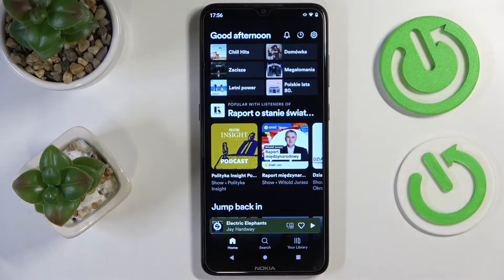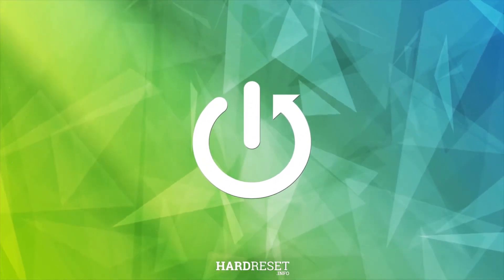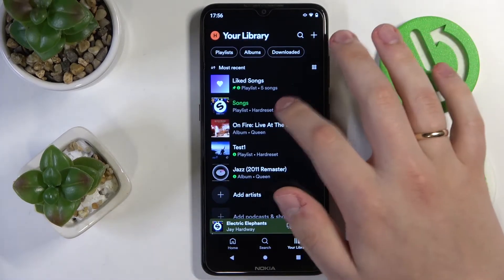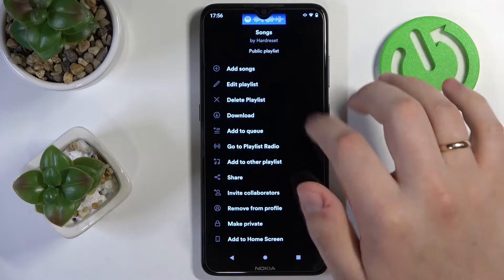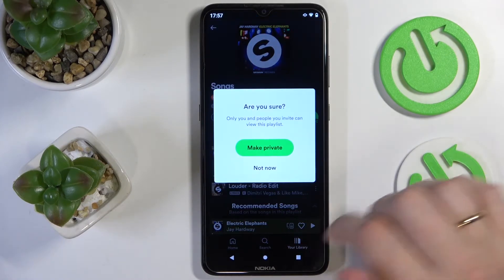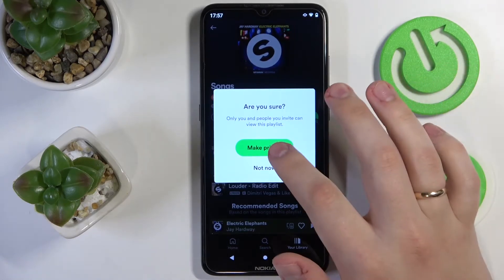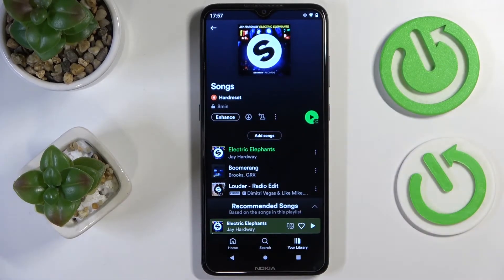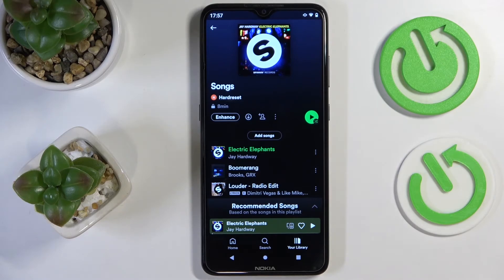How to Make Spotify Playlist Private - Hide Spotify Playlist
This short and simple video tutorial is going to demonstrate how to hide the Spotify playlist and make it private. Thereby, if you would like for your Spotify playlist to be private and hidden, we are humbly inviting you to view this video.

How to hide the Spotify playlist? How to remove your playlist from Spotify search? How to create a private Spotify playlist? How to make a private playlist on Spotify?